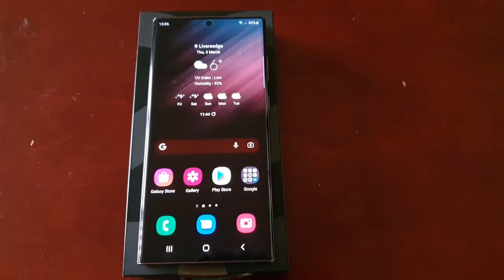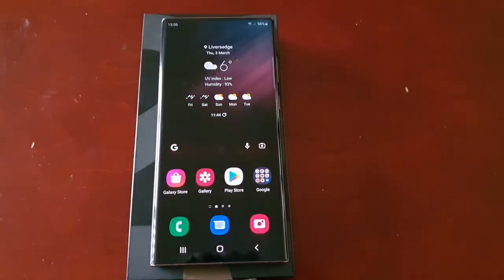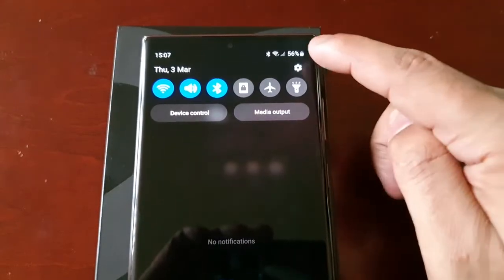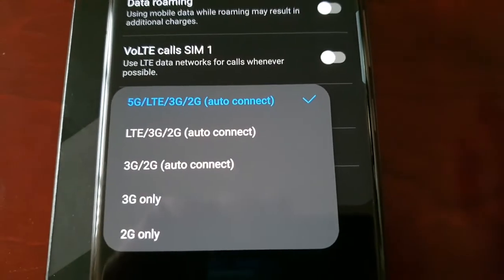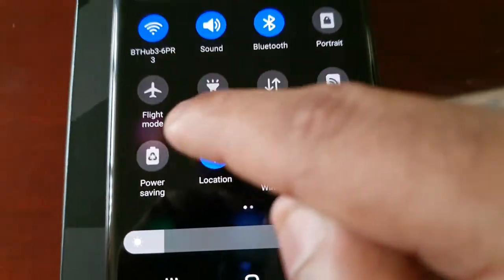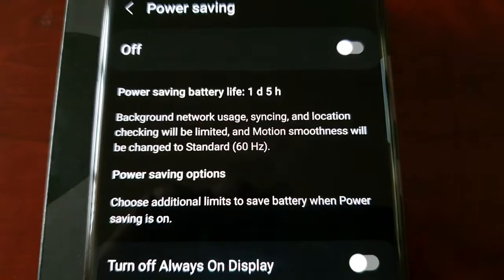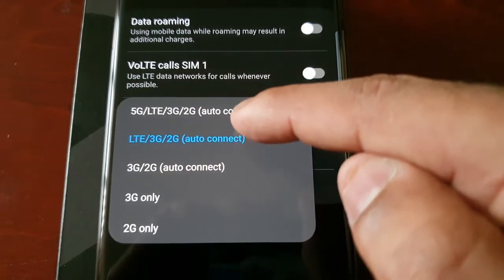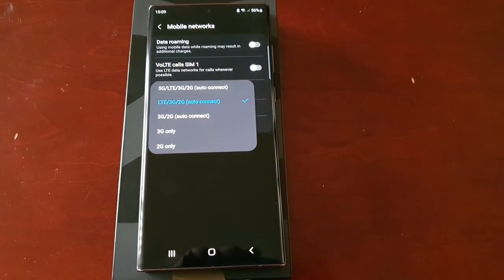Samsung Galaxy S22 Ultra 2 Different Ways To Turn Off 5G/Switch To 3G/2G Helps Save Battery Life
IMPORTANT if this method doesnt work for your Verizon Phone try this video try this to turn 5g off on your verizon phone
Watch My Video How to Check Your*NEW* Samsung Galaxy S22 Ultra is REAL OR FAKE? Verify its Genuinity Today Run These Checks
Watch Samsung Galaxy S22 Ultra (RAM+) ADD Up To Another 8GB Of RAM To Boost The Memory to 16GB Of RAM